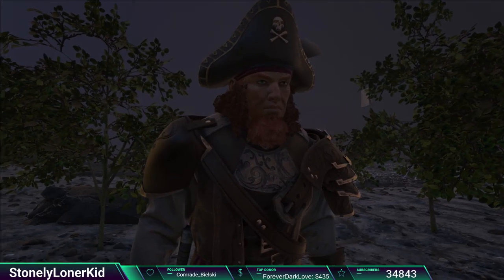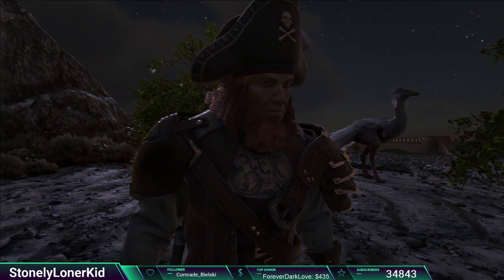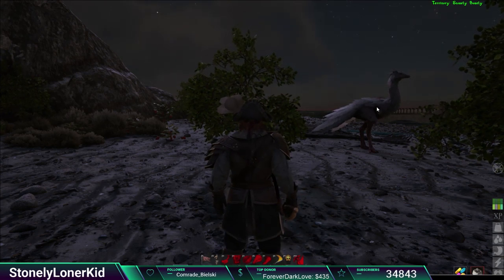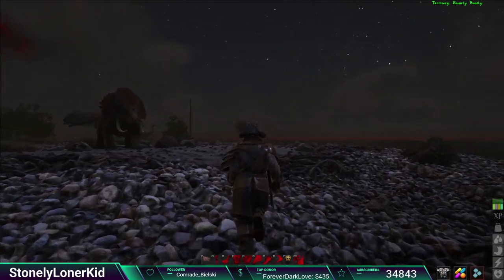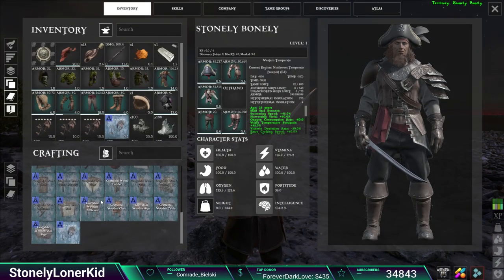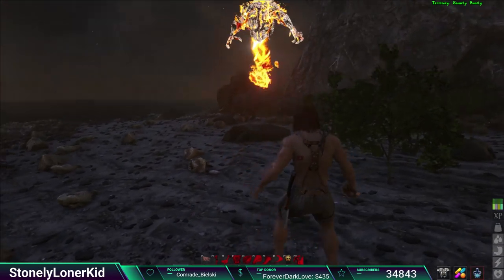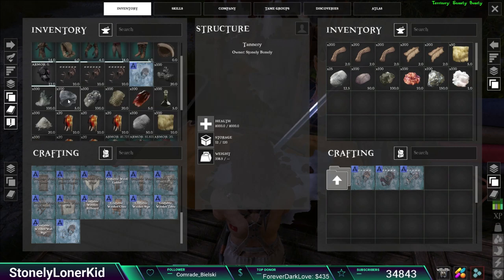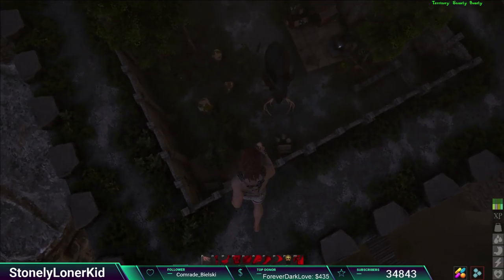Atlas | How to Enable Admin Commands & Fly